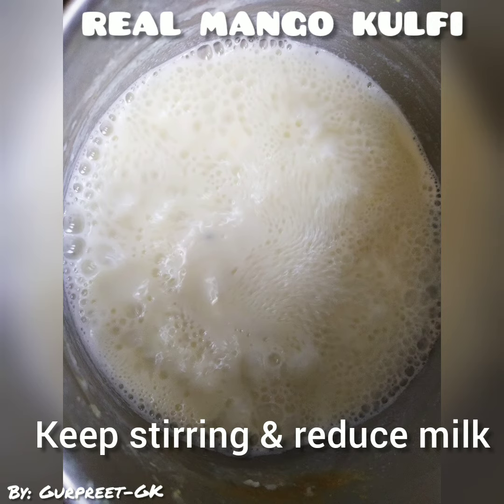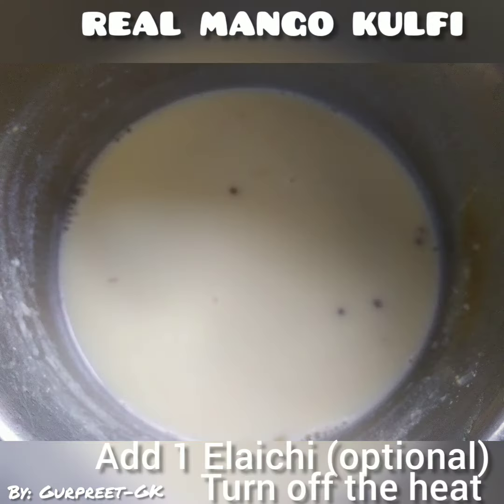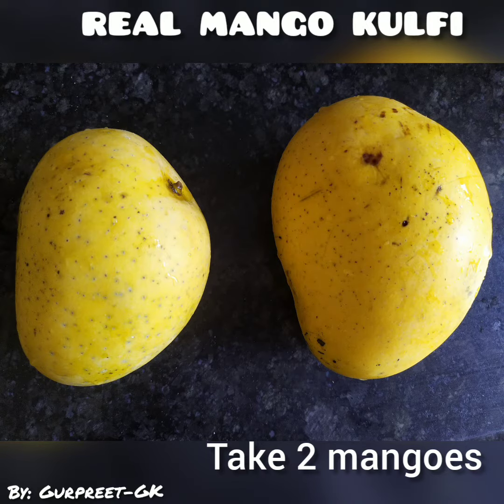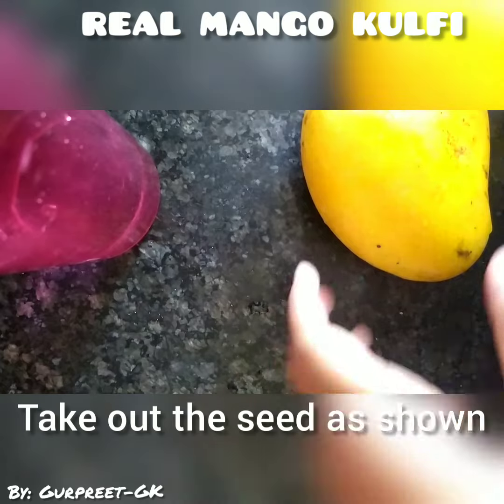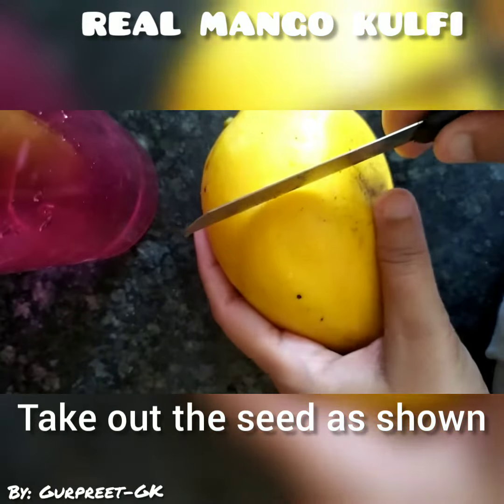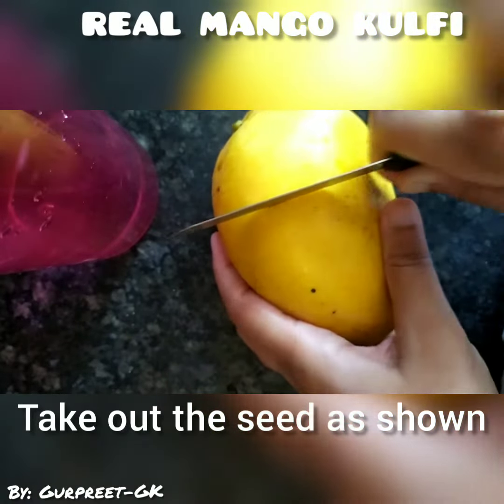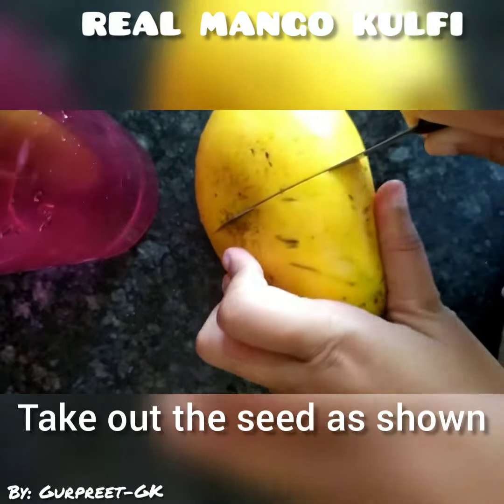REAL MANGO KULFI halki fulki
Real mango kulfi, fresh fruit, mango, summer special, easy to make, less ingredients, ice cream, mango ice cream